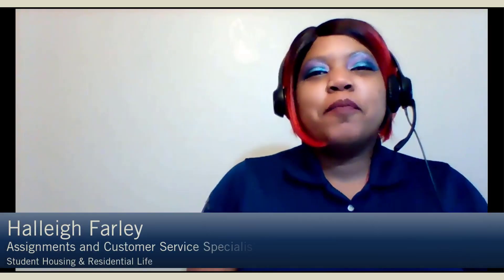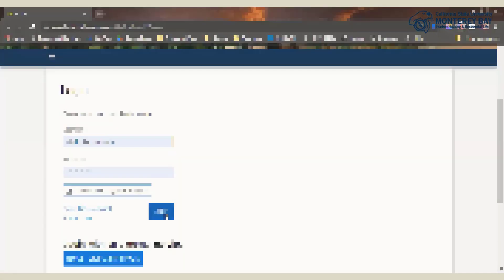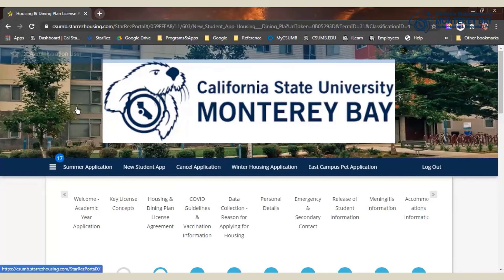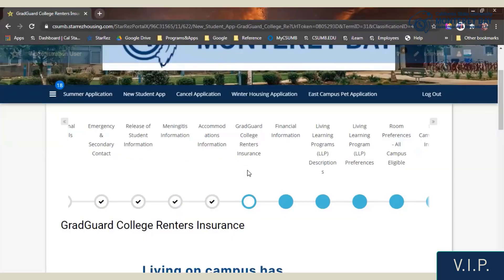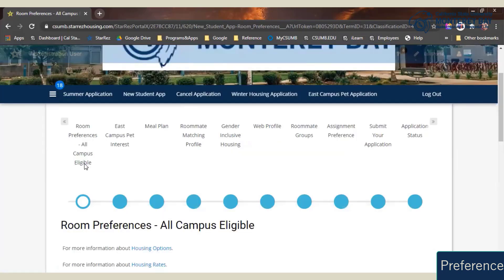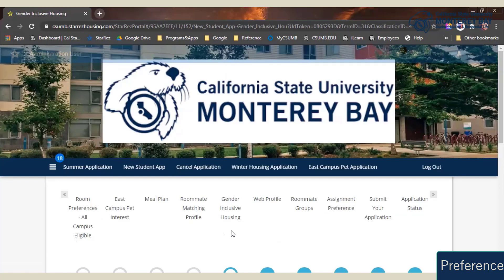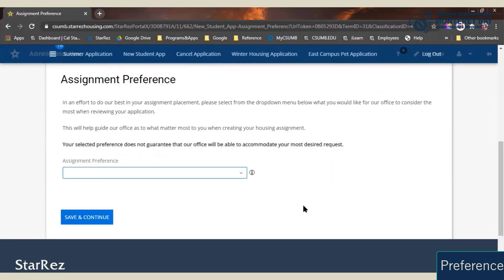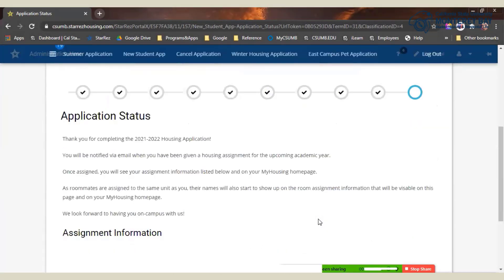CSUMB Housing Application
Step by step instructions on how to fill out  your Housing Application when applying to CSUMB Housing.

For Academic Year 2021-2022 Housing Application instructions:
Current Resident: Reservation Days

Future Residents: Applying for Student Housing as an incoming resident